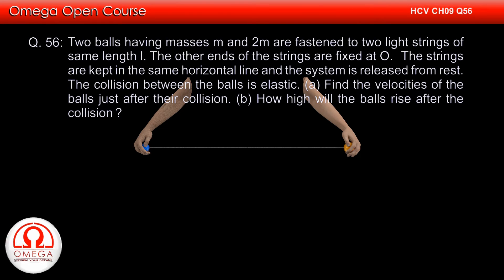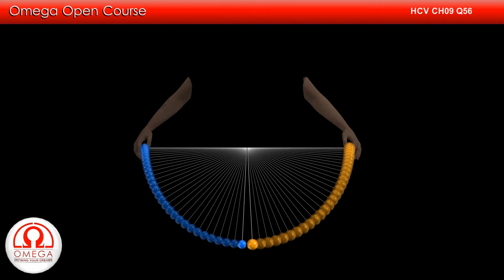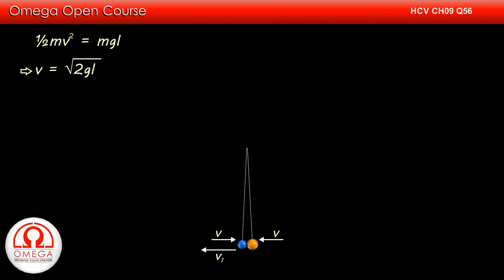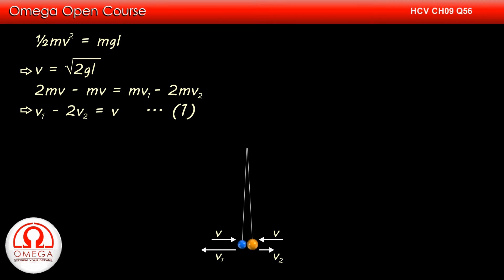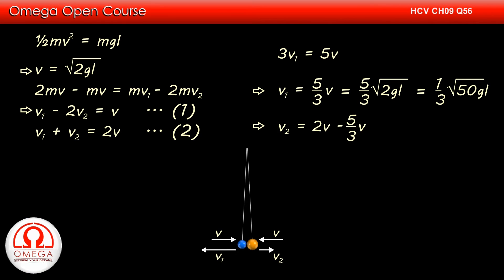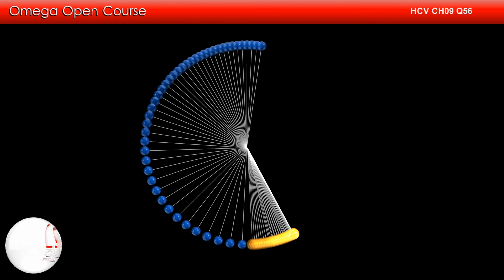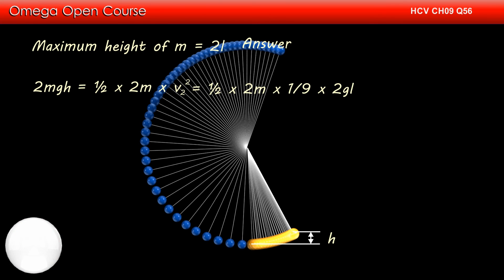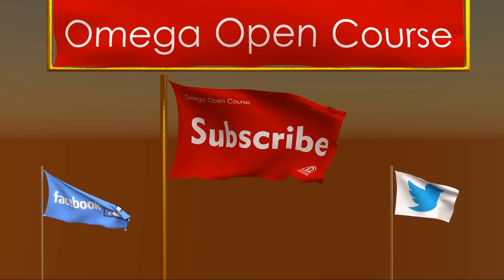H. C. Verma Solutions - Chapter 9, Question 56